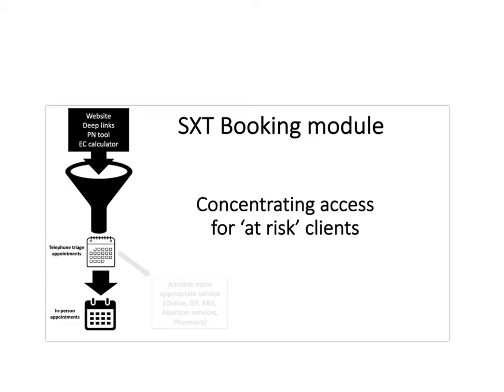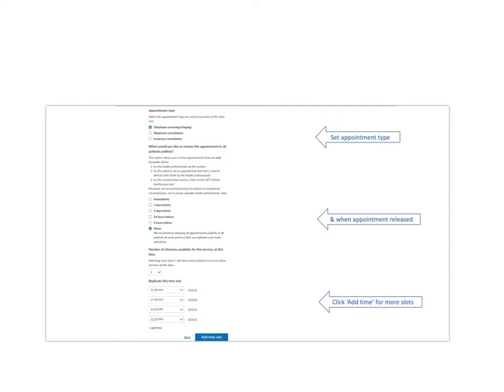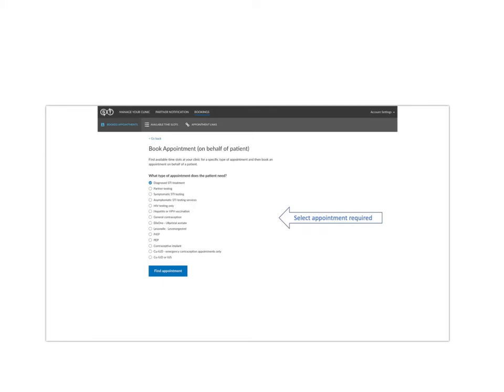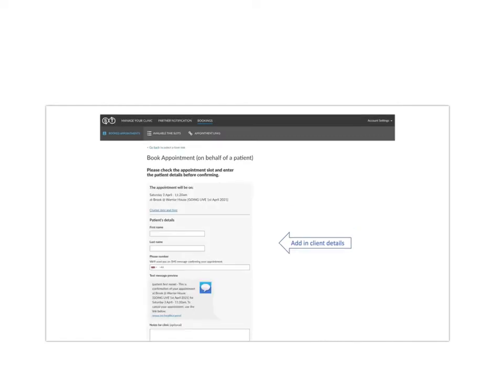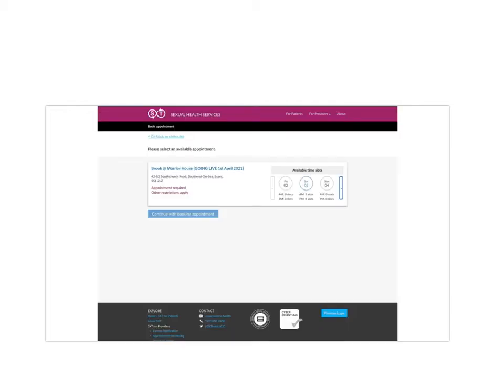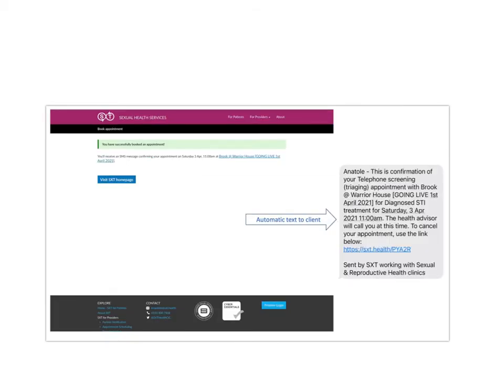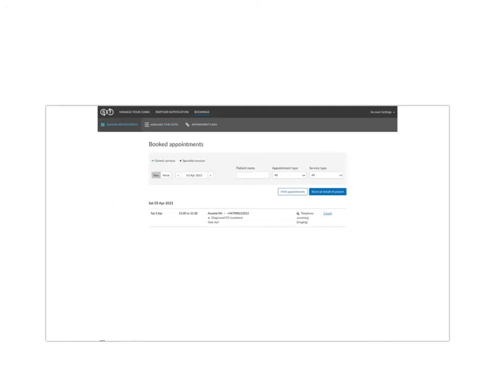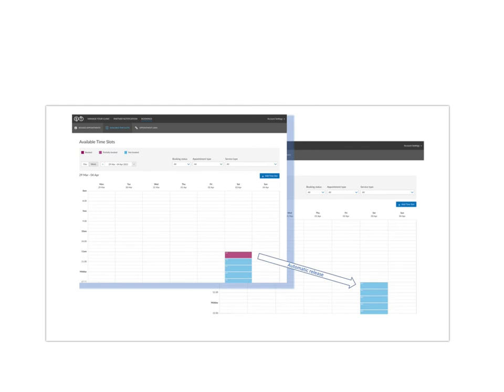210328 SXT booking module video.mp4